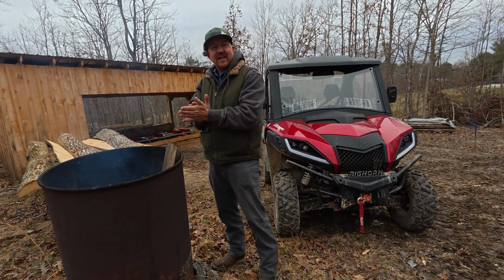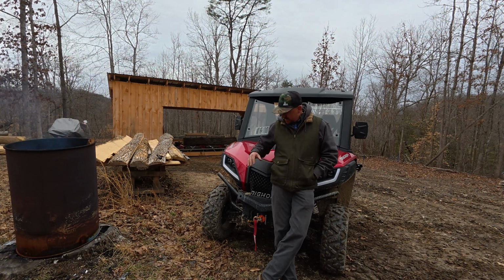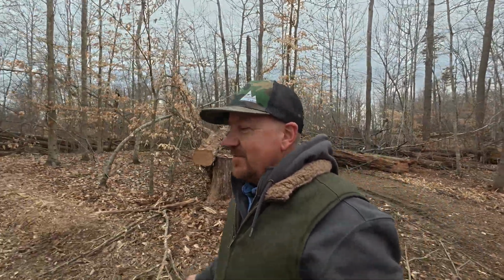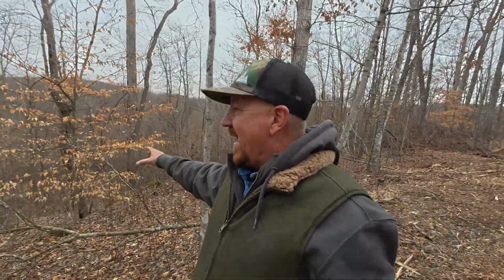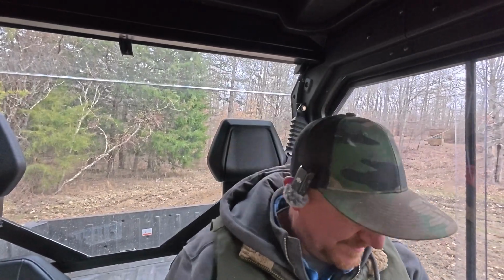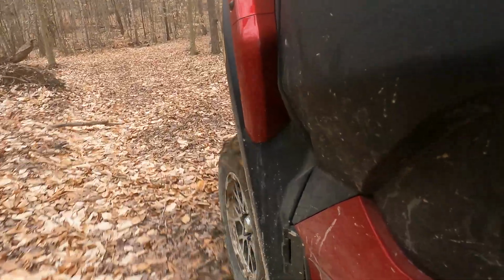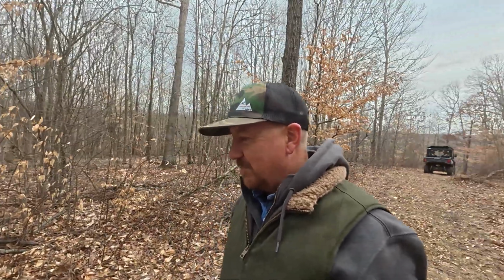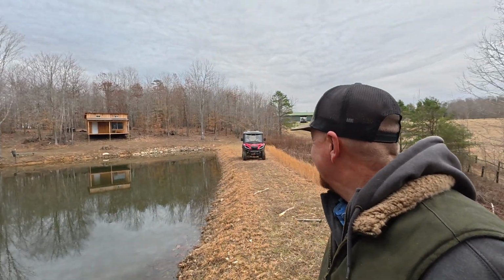I Own 4 Acres HERE I Can't USE!!!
Support Peek's Peak Outdoors by using this link to make Amazon purchases: